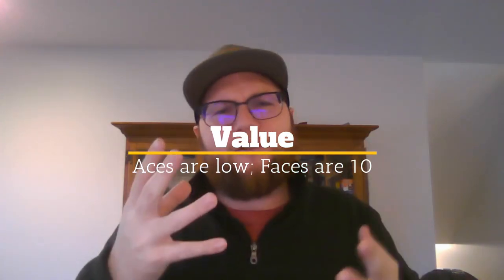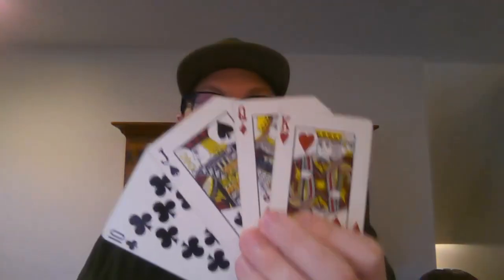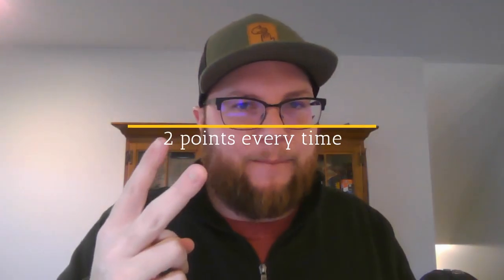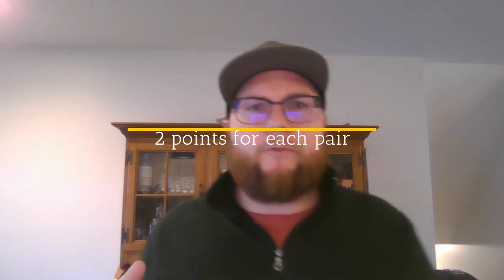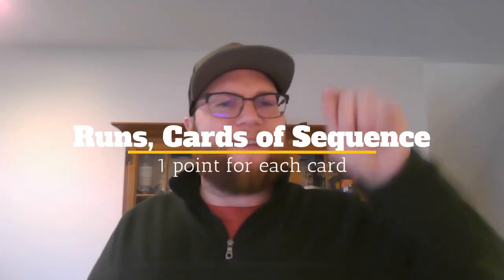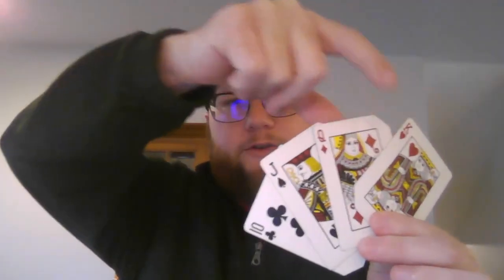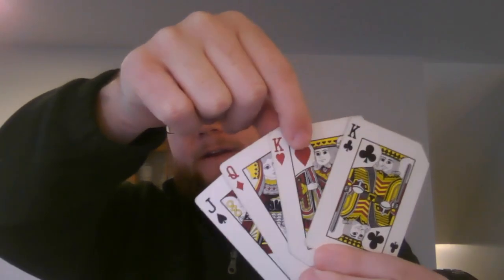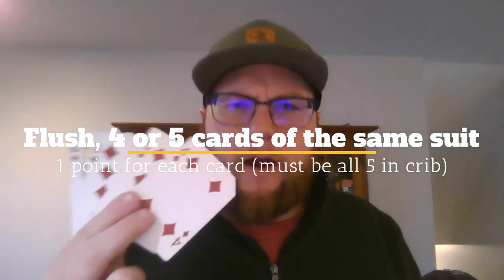The Cribbage Scoring Showdown: A Beginner's Guide to Counting Your Points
If you love playing cribbage but always find yourself losing because you can't keep track of your points, then this video is for you! In just a few short minutes, we'll explain the basics of cribbage scoring and give you the tools you need to start winning more games. Whether you're a beginner looking to learn the ropes or an experienced player looking to up your game, this video has something for everyone.

Timestamps:
00:00 - Begin
00:13 - Card Value
01:10 - 15s
02:30 - Pairs
03:23 - Runs
04:50 - Flushes
06:00 - Jack Rules
08:25 - Pegging Rules
10:00 - The Cheat Sheet